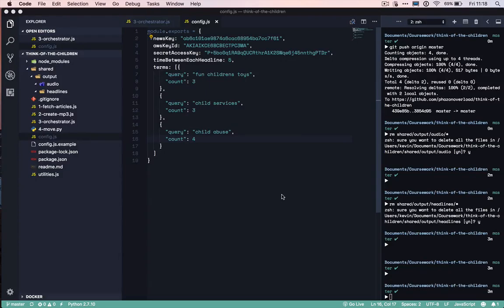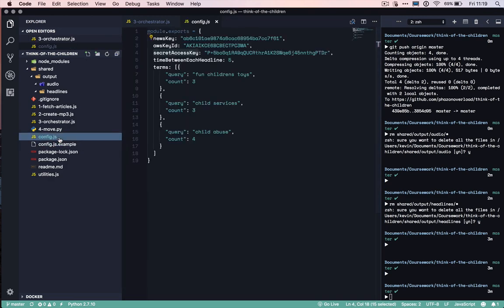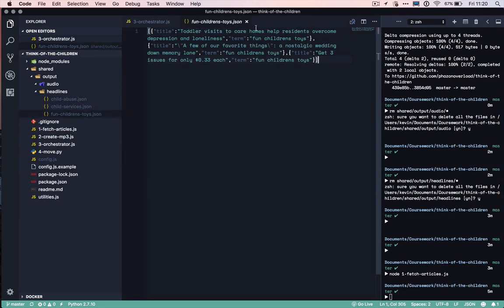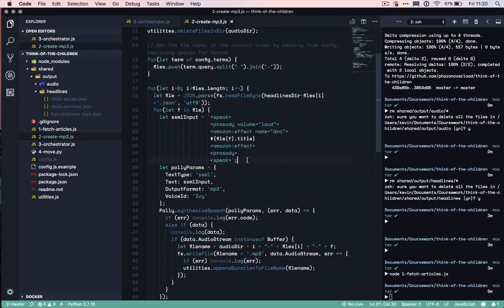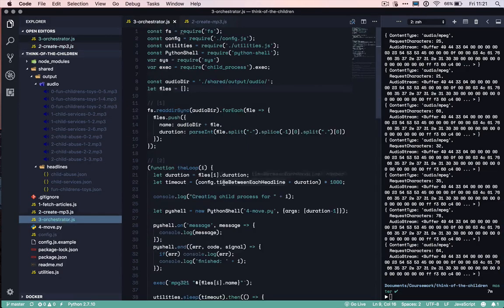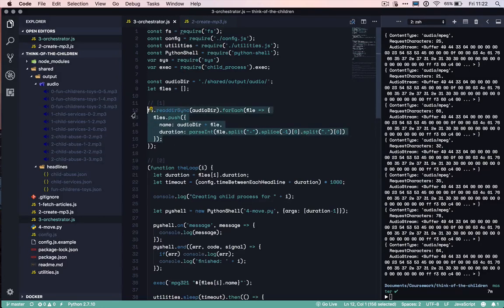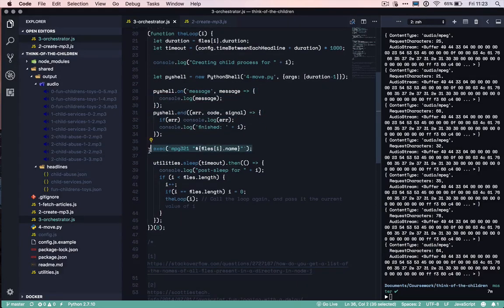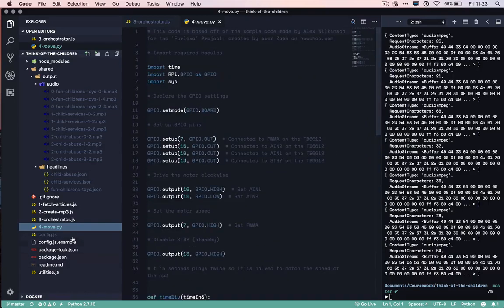Won't You Think of the Children Technical Runthrough